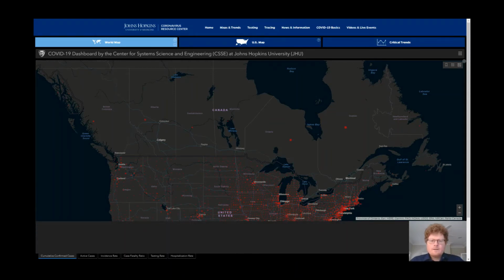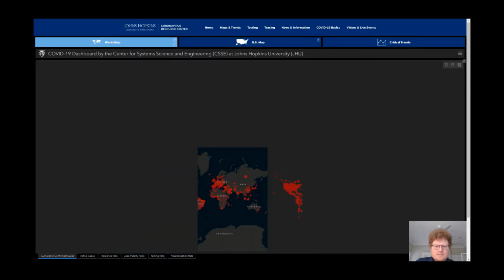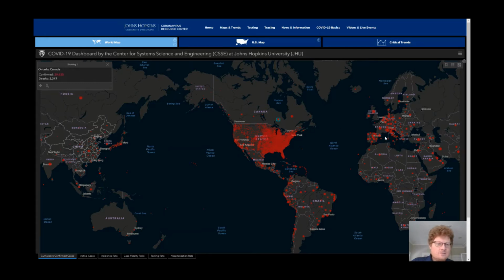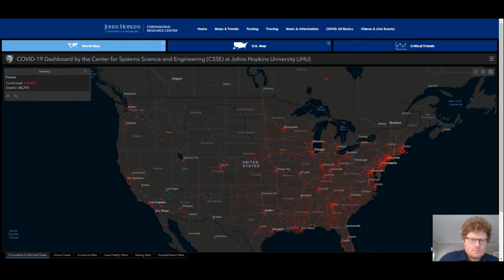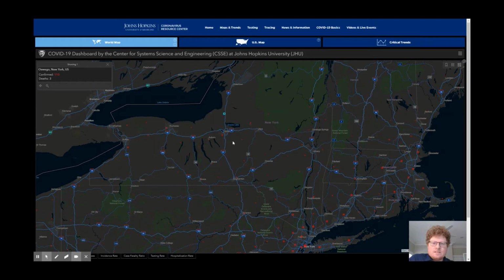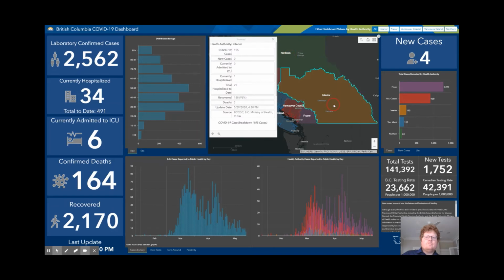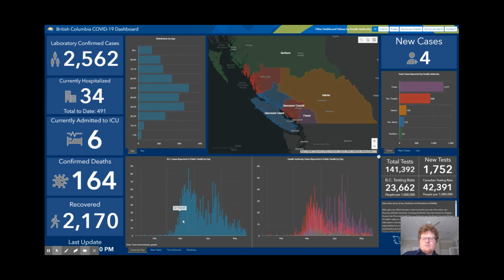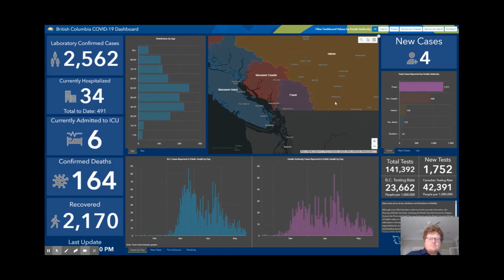01Jun2020 WP11 Histograms and Bar Graphs